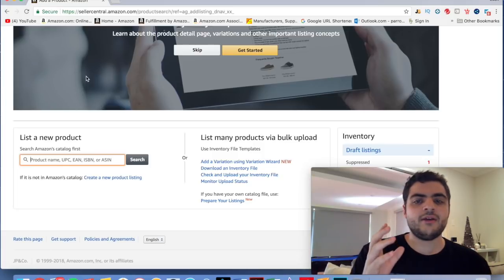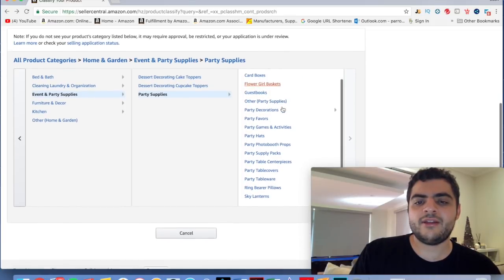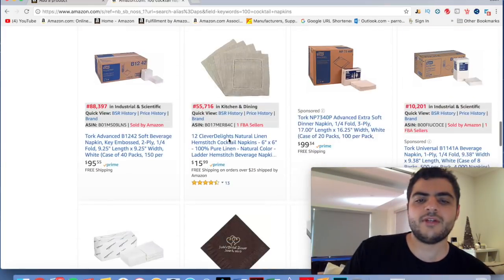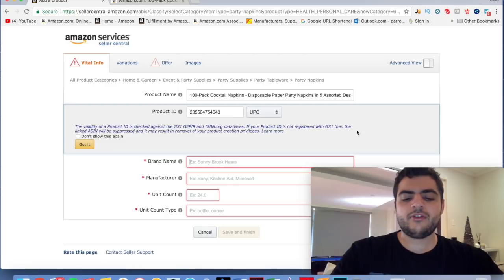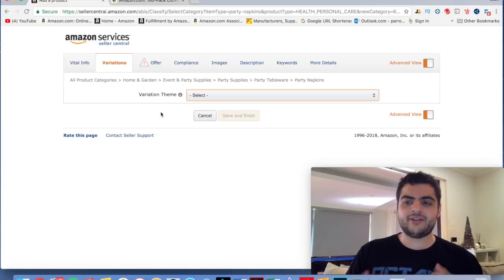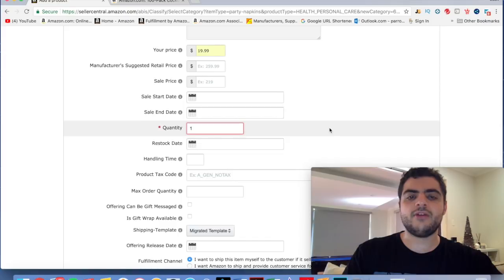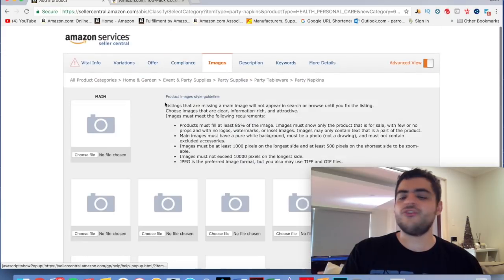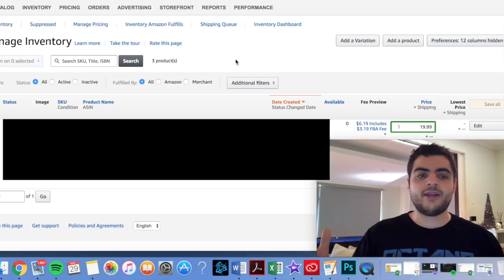Amazon FBA Guide: How To List Your Product On Amazon 😁